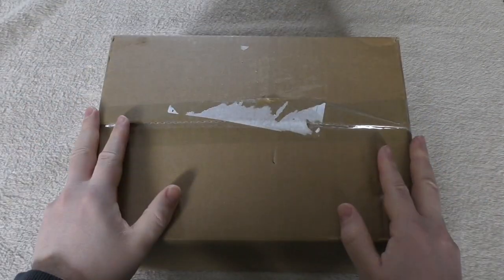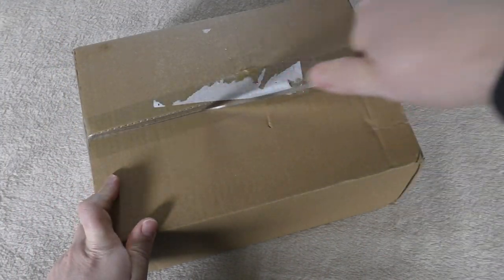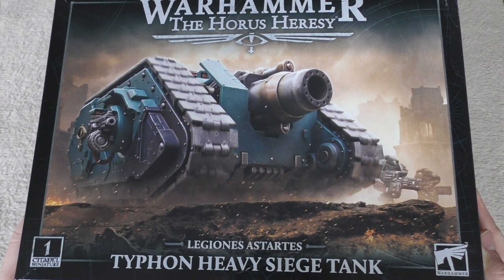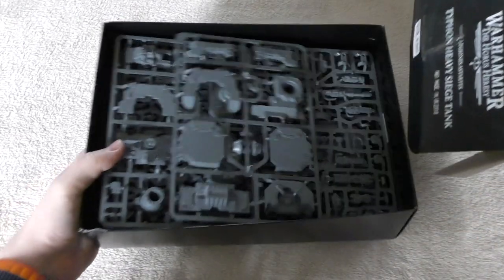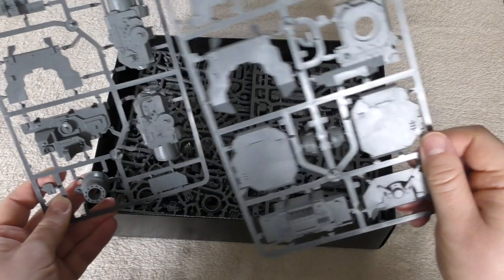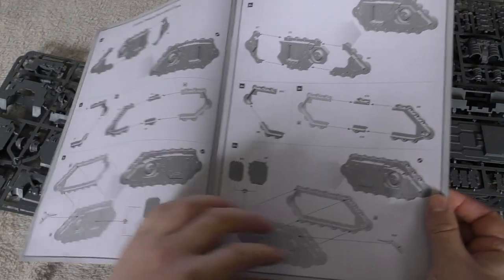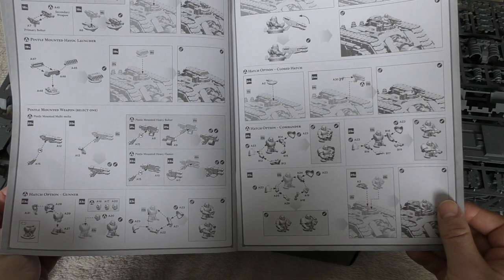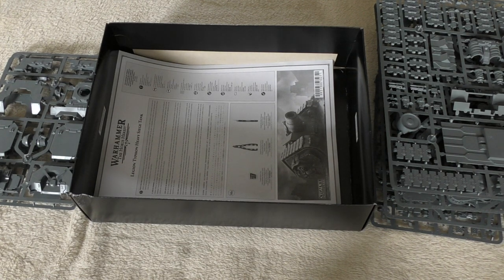Typhon Heavy Siege Tank - Unboxing (HH)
**Dreaded Hammer**
My unboxing of the Legiones Astartes Typhon Heavy Siege Tank for Warhammer The Horus Heresy from Games Workshop.